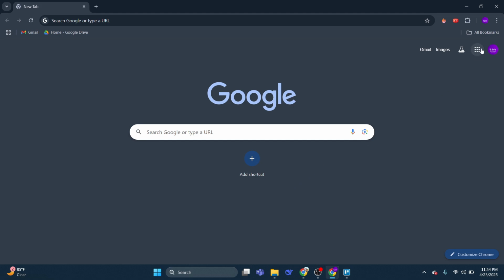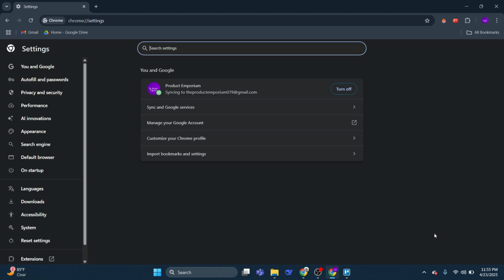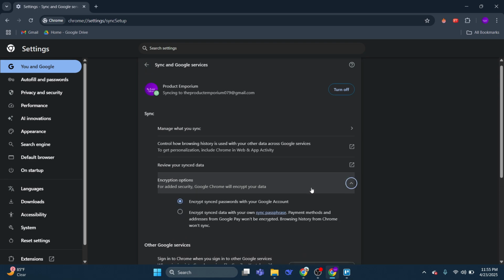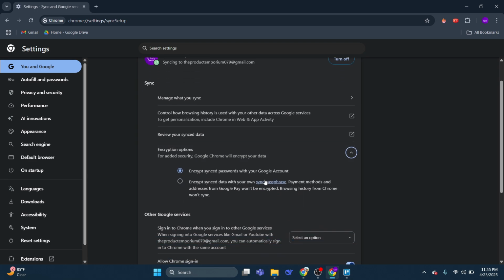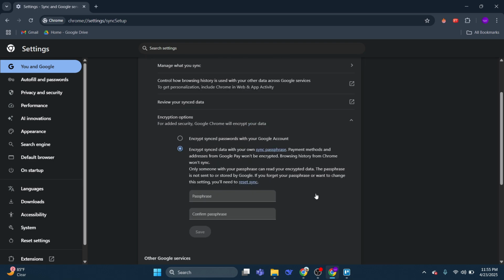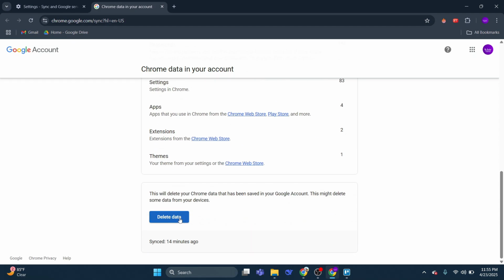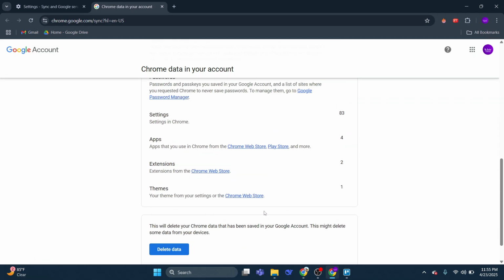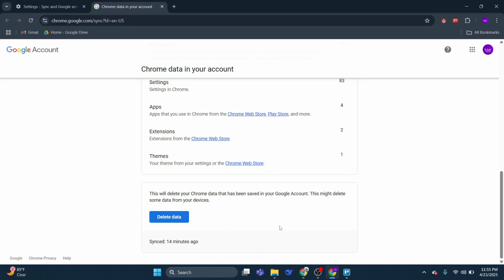How to Reset Google Passphrase – Quick & Easy (2025)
Forgot your Google passphrase? 🔐 Don’t worry! This quick and easy 2025 guide walks you through the exact steps to reset your Google passphrase, helping you regain access to your encrypted data and services like Google Drive.